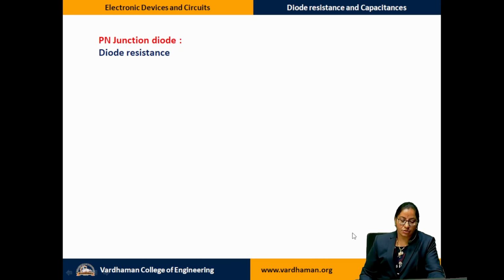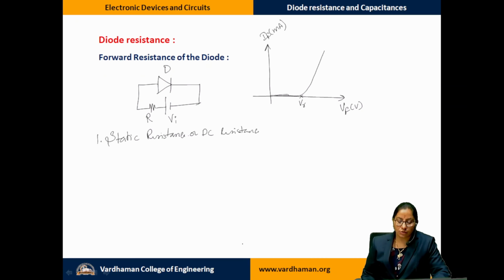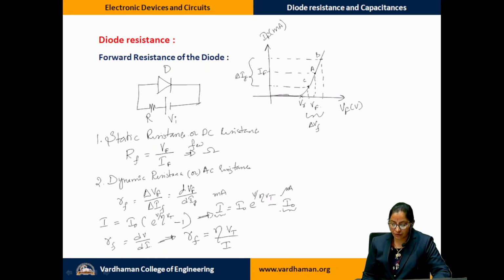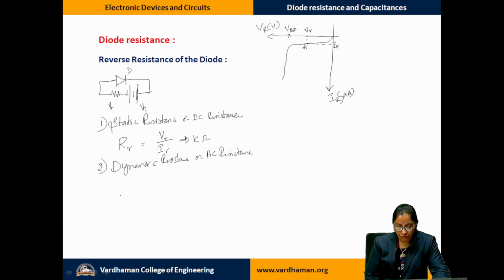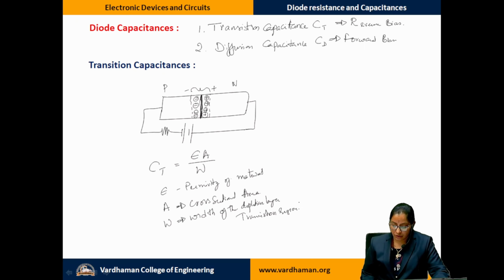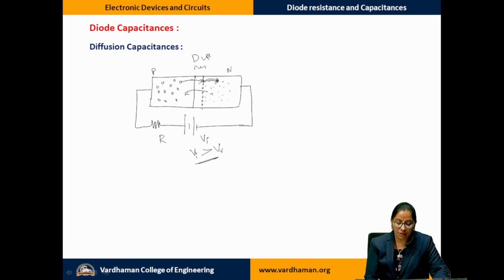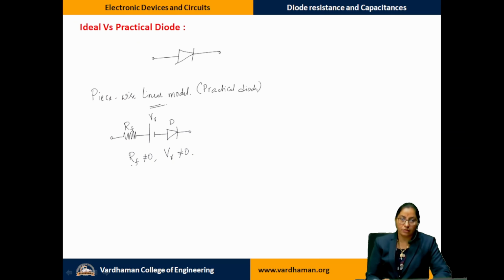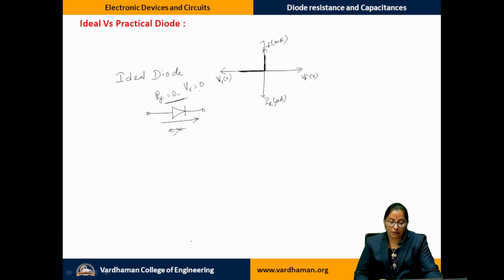Electronic Devices and Circuits EDC | Diode Resistance and Capacitances | lecture 3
Electronic Devices and Circuits EDC |  Diode Resistance and Capacitances | lecture 3 by Dr.C.Padmini Assistant Professor Electronics and Communication Engineering of Vardhman College of Engineering - vardhaman.org